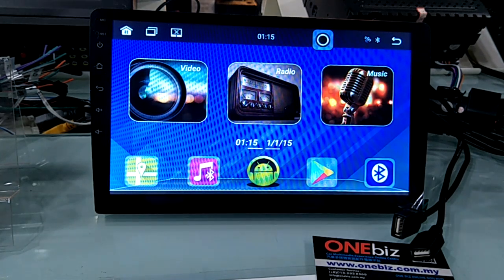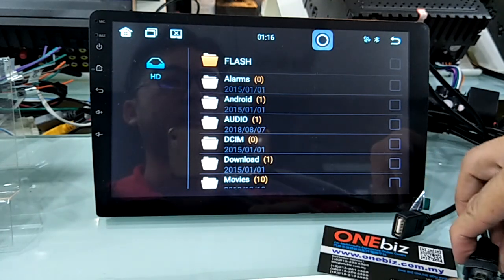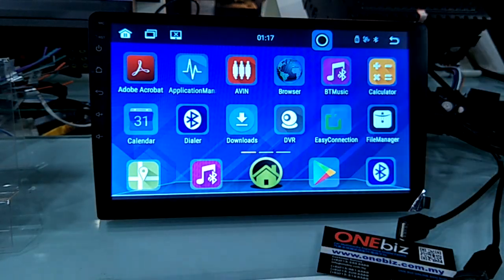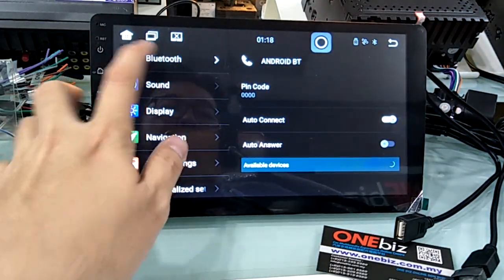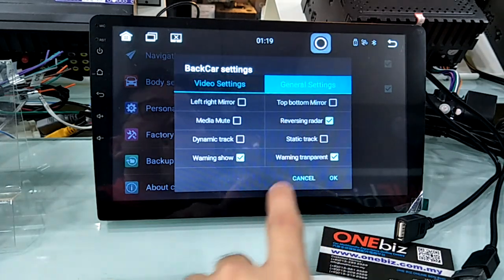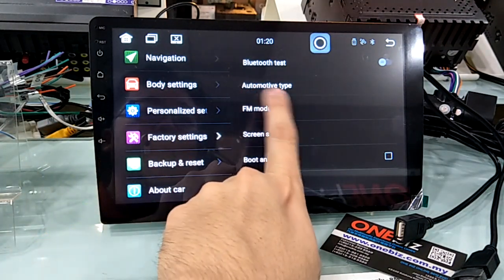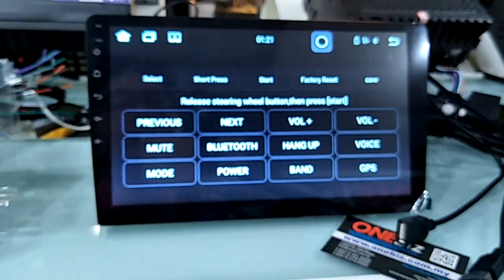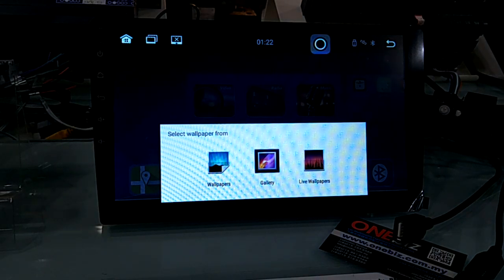Cogoo Android Plus Series CG-010AD2 10.1 inch android gps hd player - New Software 2019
Cogoo android Plus Big Screen gps HD player
CG-010AD2 - 2GB - 10.1 inch
CG-009AD2 - 2GB - 9 inch

16GB Rom
Bluetooth call and music
6686 Philips FM Tuner
App download
Steering wheel control
10 band equalizer
Reverse camera input

Selected car model add on
Oem big screen casing
Oem power socket or oem canbus socket plug and play

Showroom & Installation Centre :

152G & 153G,
43200 Balakong, Selangor.D.E Malaysia.

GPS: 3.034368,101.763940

wechat ID : onebiz1 / onebiz2 / onebiz3 / onebiz4